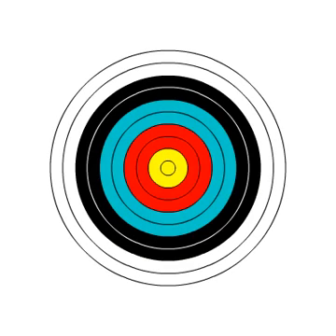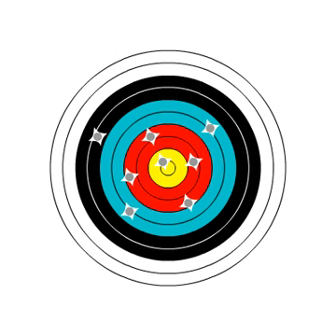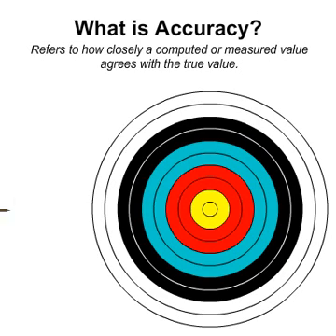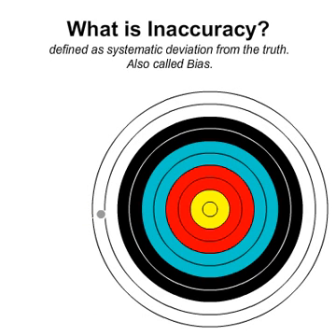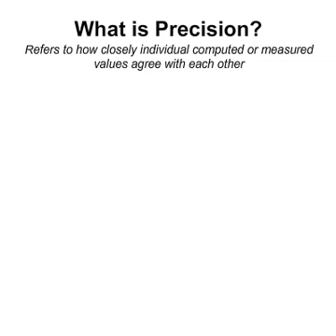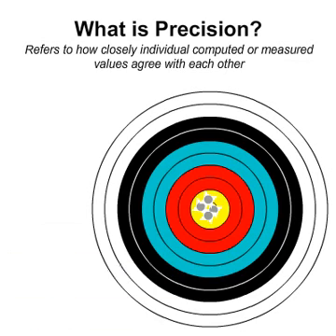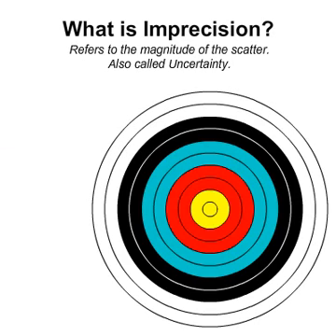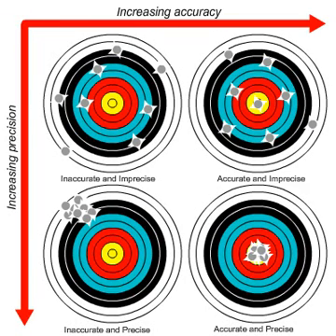Accuracy and Precision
CAI Applied Numerical Methods